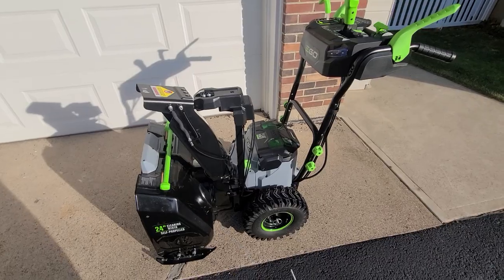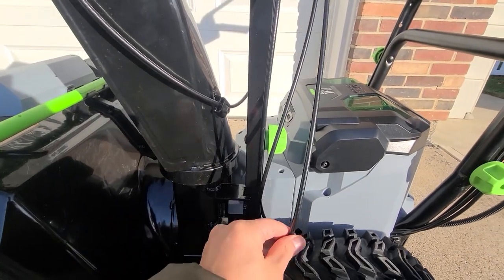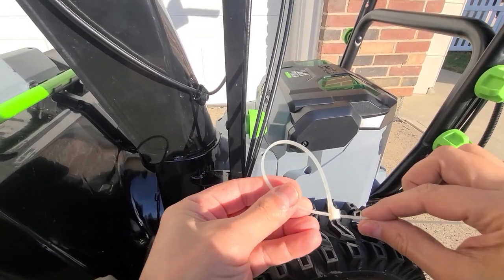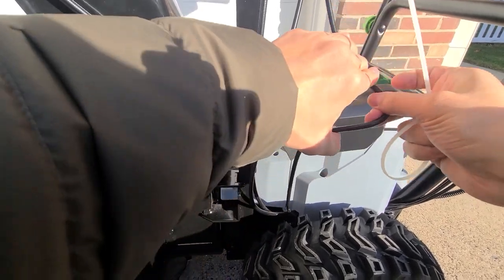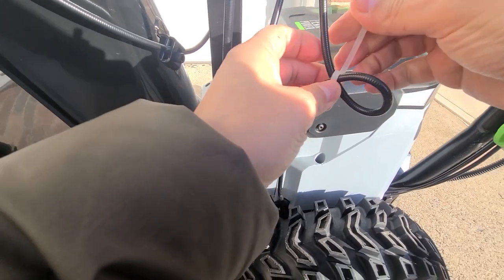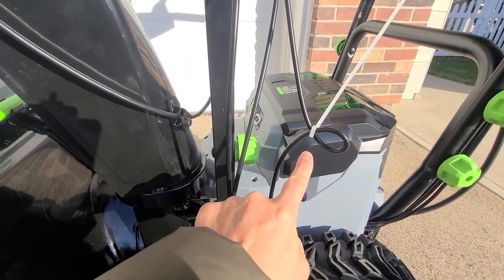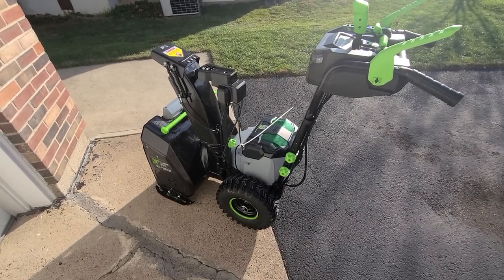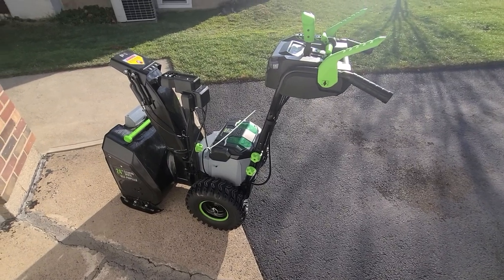EGO CHUTE FIX for the EGO 2 Stage 24 Inch Snow Blower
Chute FIX for the EGO 2 Stage 24 Inch Snow Blower

Sharing a Chute fix for the EGO 2 stage 24 inch snow blower. After doing my review and demo the other day I noticed the Chute turning to the right by itself.
Here are my videos

Also watch this video for the Temp fix by EGO
for now until they come up with a permanent fix.  thanks

Say Hi !

tme225